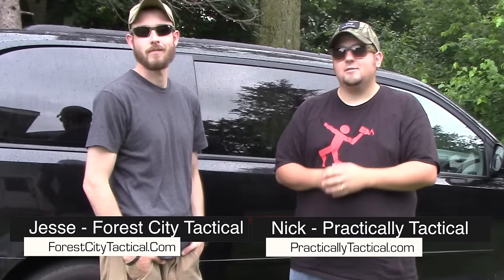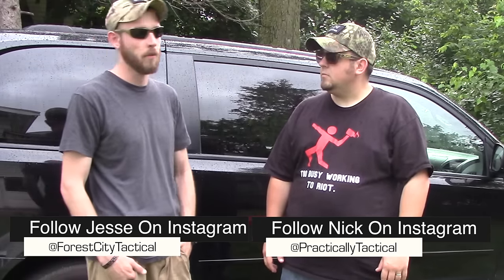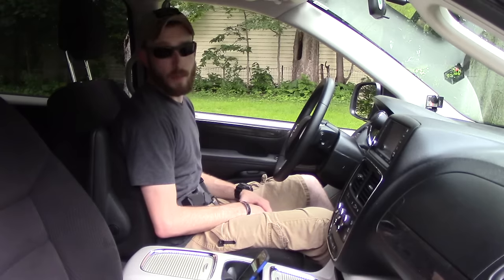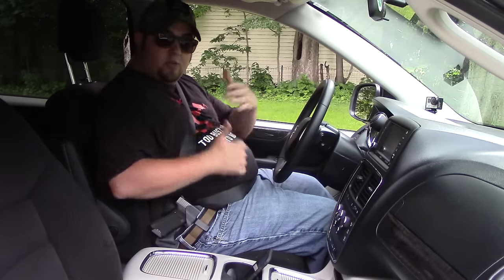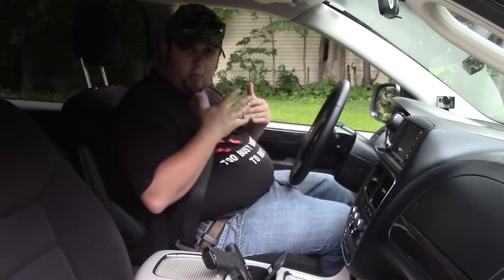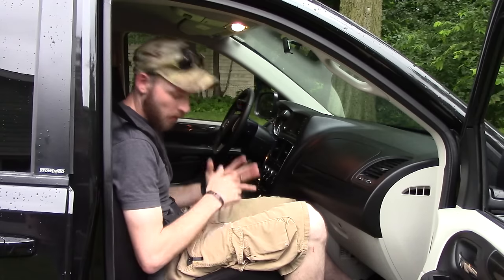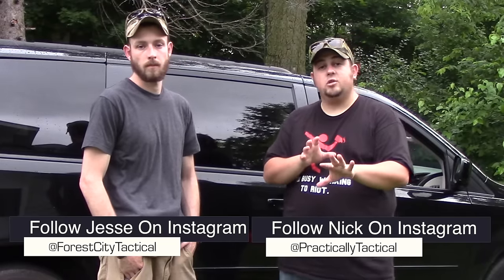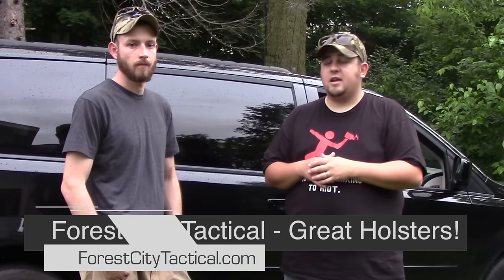Concealed Carry In The Vehicle Tips